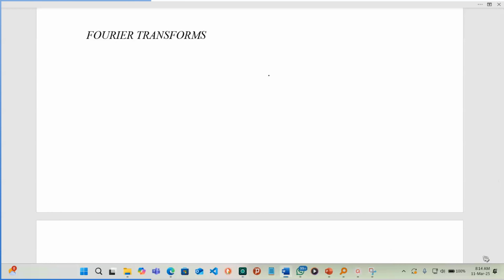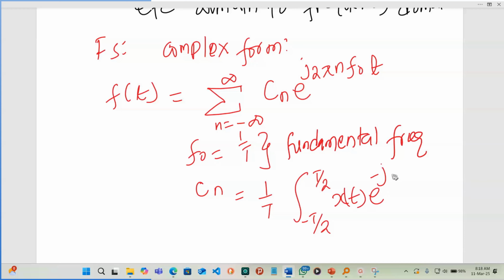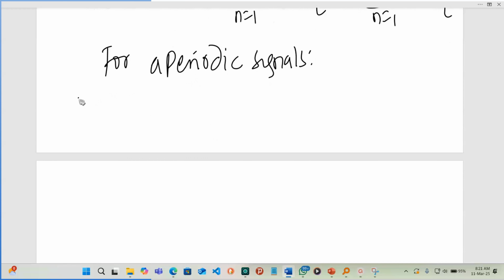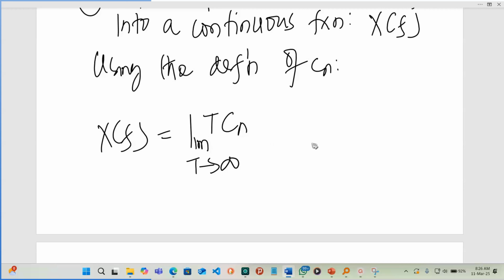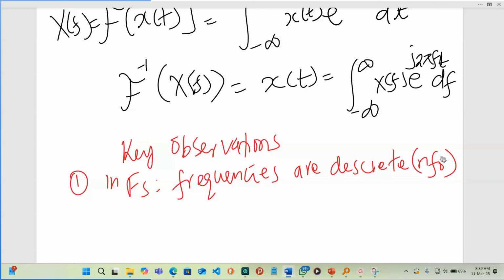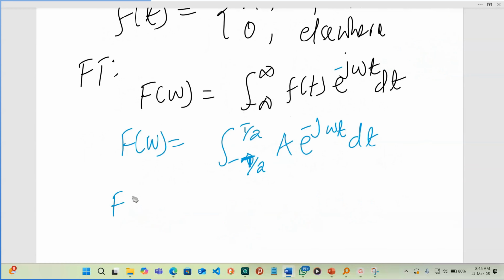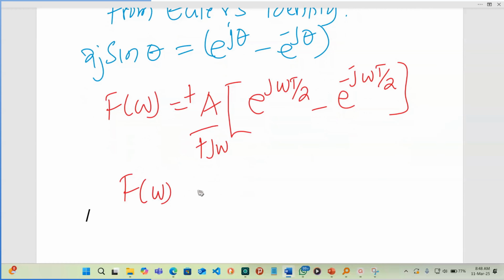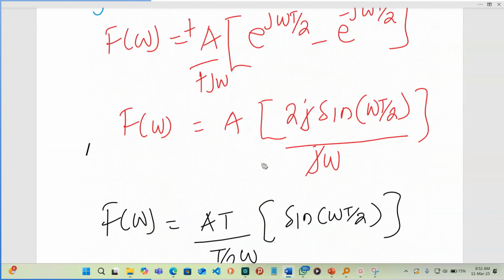Introduction to the Fourier Transform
Introduction to the Fourier Transform – Understanding Frequency Analysis

In this video, we introduce the **Fourier Transform (FT)** and how it helps analyze signals in the frequency domain. The Fourier Transform is a powerful mathematical tool used in signal processing, communications, image processing, and many other fields.

✅ What is the Fourier Transform?
✅ Why do we need the Fourier Transform?
✅ Difference between time-domain and frequency-domain analysis
✅ Real-world applications of the Fourier Transform
✅ Basic Fourier Transform equations and intuition

This video is perfect for students, engineers, and anyone curious about signal processing and frequency analysis.

🔔 Turn on notifications for more tutorials on signal processing and mathematics!

📌 Fourier Series Explained –_playlis here